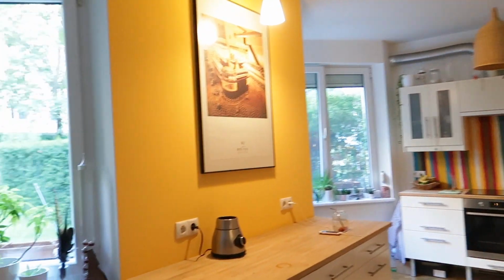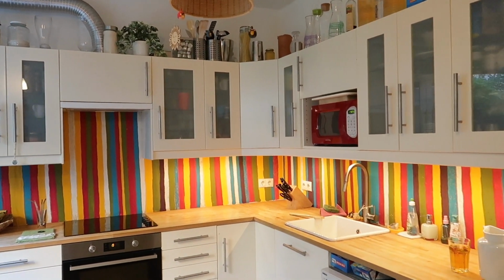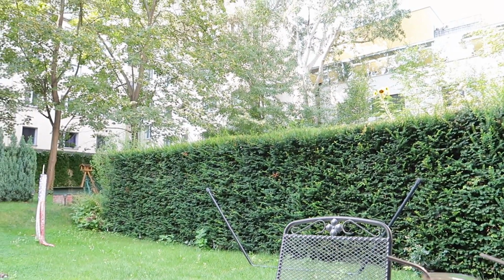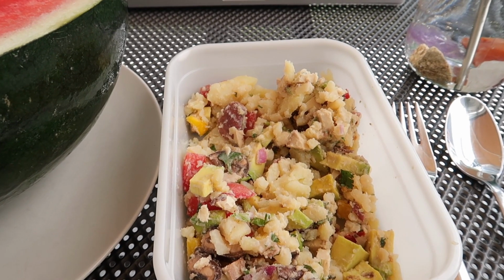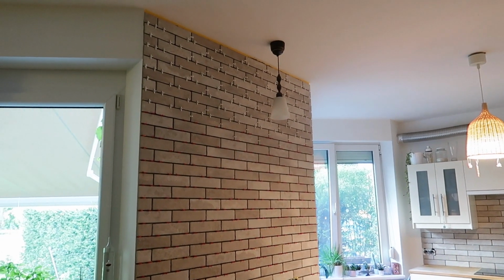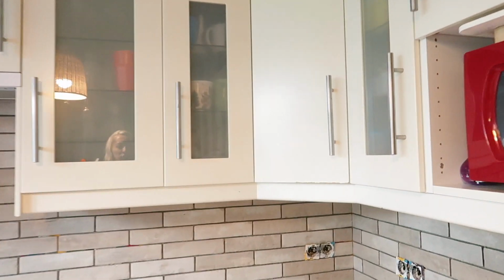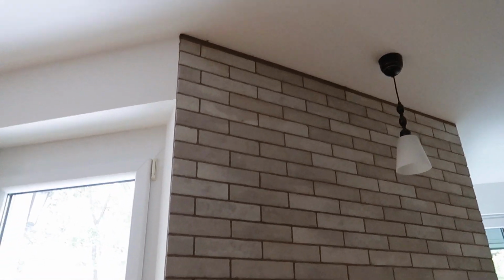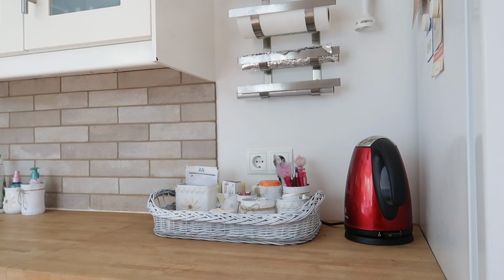Kitchen Makeover | Vlog 8/2018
We were redoing our kitchen, so I vlogged it for you guys. Enjoy :)

Please, no pressure. This is absolutely voluntary. However, it helps me to continue with my video blog on regular basis.

DIY Babydoll Dress:
DIY Shabby Chic Organizer:
DIY Vinegar Cleaner:

with the code larawolfmoon

My potato salad:
Potatoes, beans, avocado, tomatoes, pickles, bell pepper, mushrooms, smoked tofu, cilantro, scallions, mustard & coconut yogurt

Music in Video:
Clean Break, Density & Time